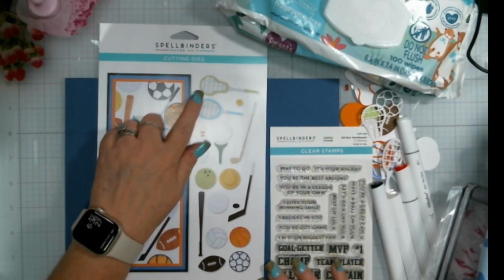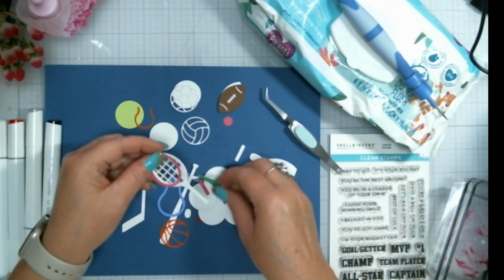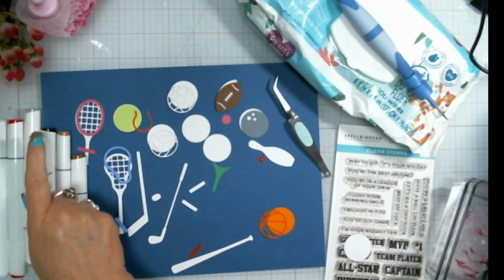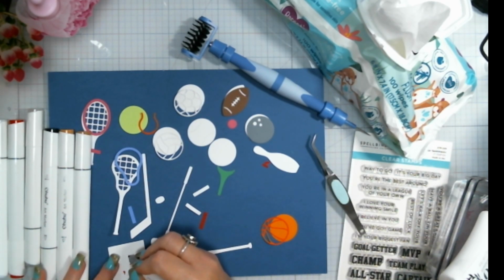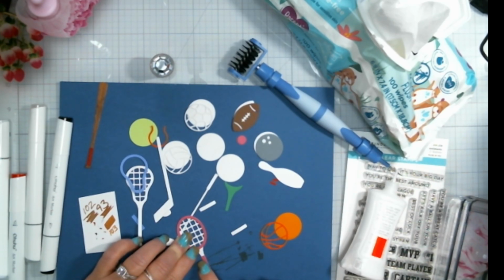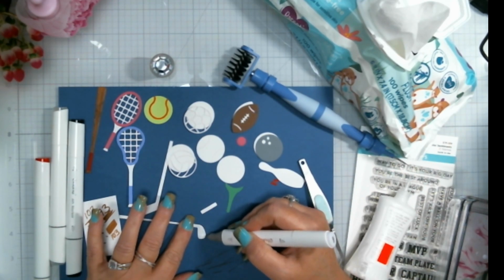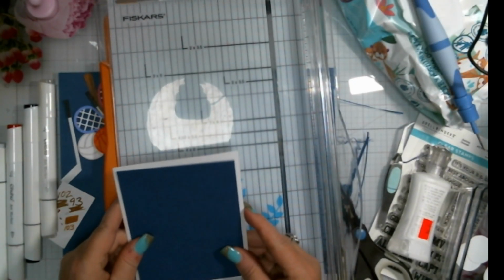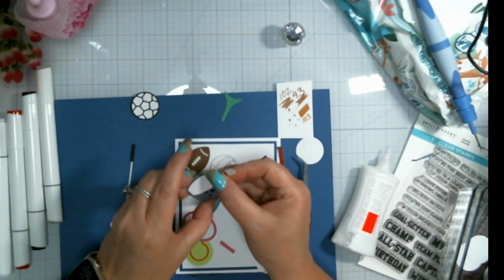Sports Themed Card Using Spellbinders!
⚽🏀🏈 Calling all sports fans and cardmakers! In this video, I’m showing you how to create an epic sports-themed card using the Spellbinders Sports Themed Dies. Whether you’re crafting for a birthday, team celebration, or just cheering on your favorite athlete, this DIY card is perfect for any sports lover! 🏆
I’ll guide you through the process, sharing tips on how to use these awesome dies to score big with your cardmaking projects. Grab your crafting supplies and let’s dive into this papercrafting adventure! 🎨✂️
Additional Links coming soon!